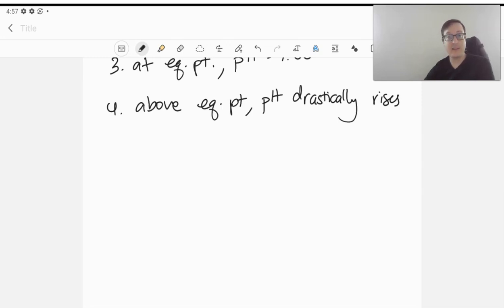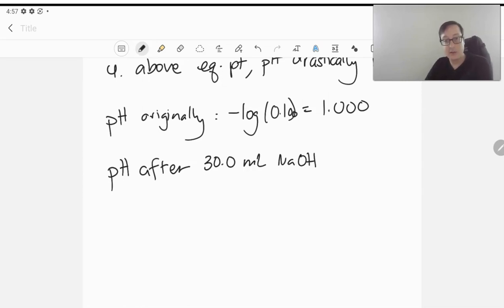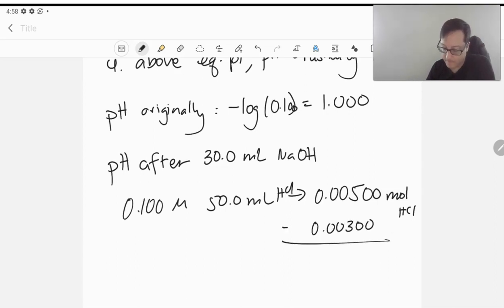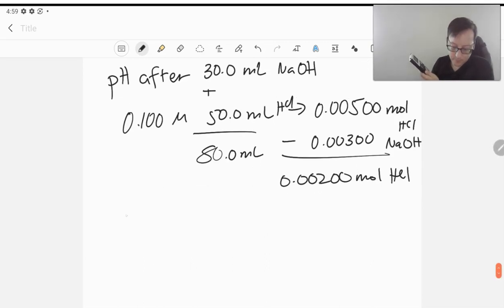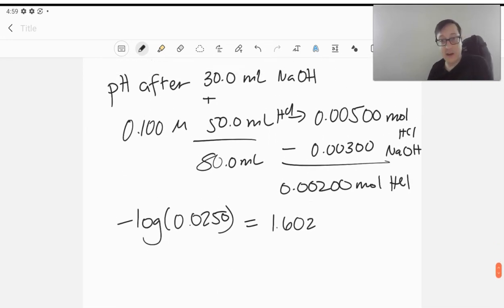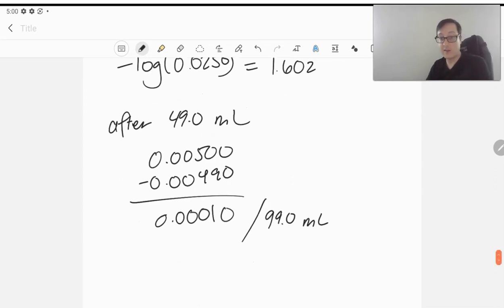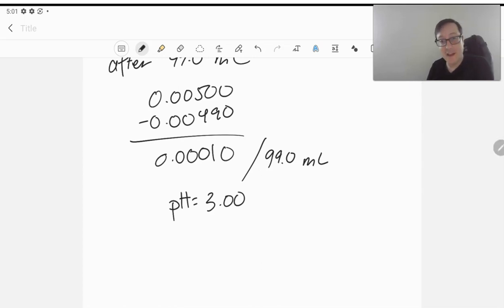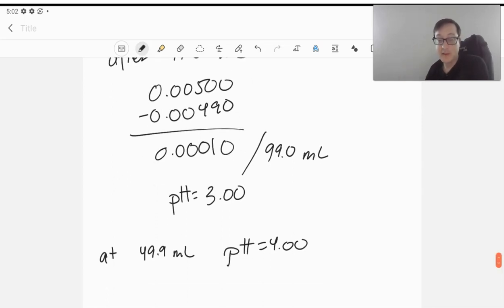SA + SB titration calculations